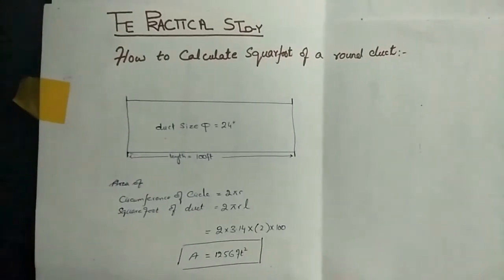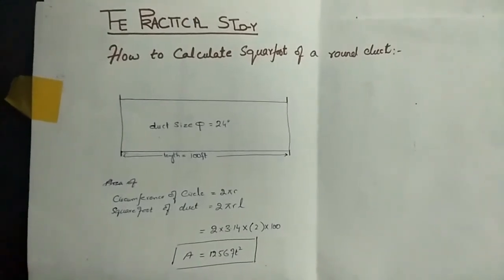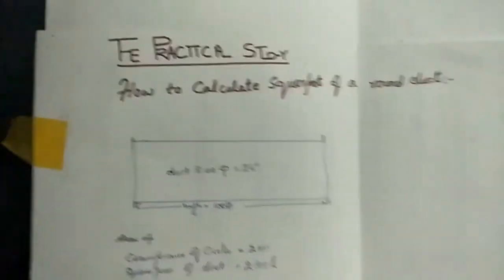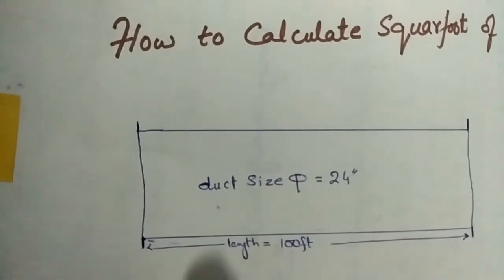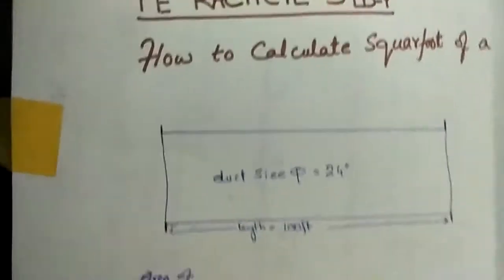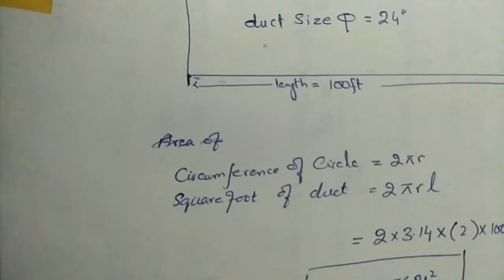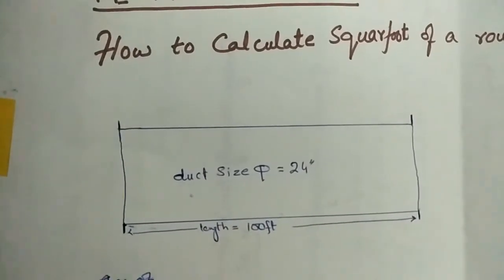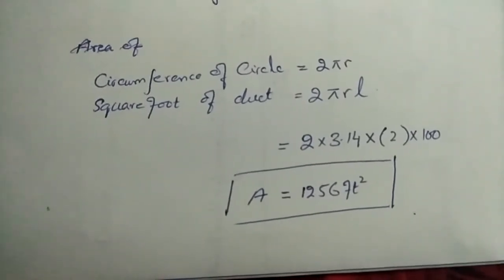How to Calculate squarefoot of a round duct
This is a simple video which describes formula that how can we calculate squarefoot of round duct..